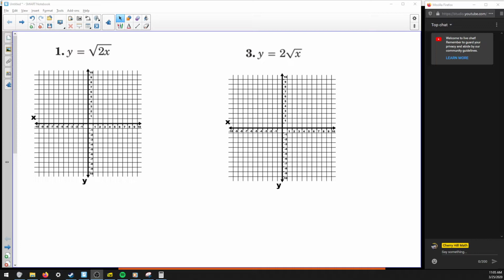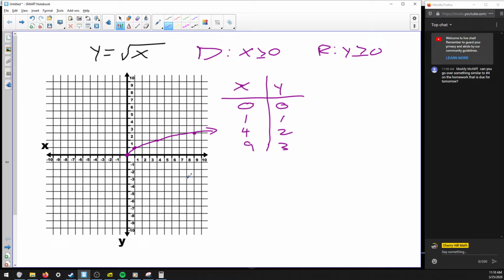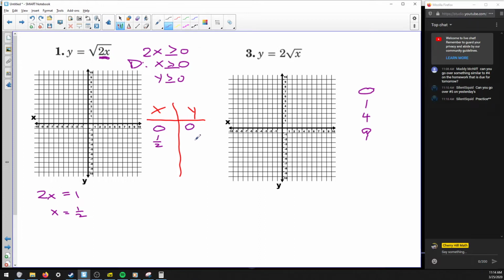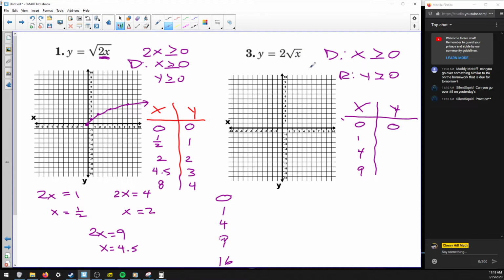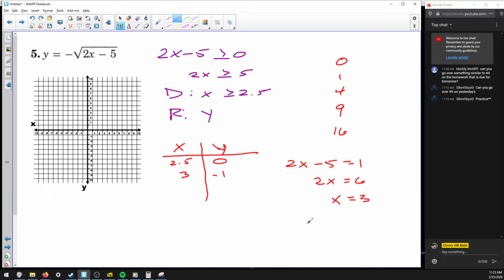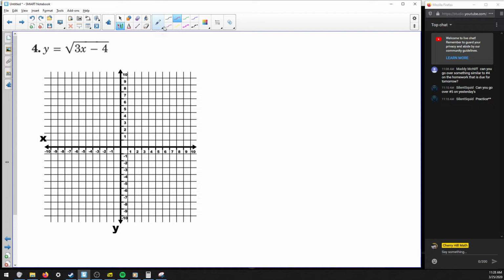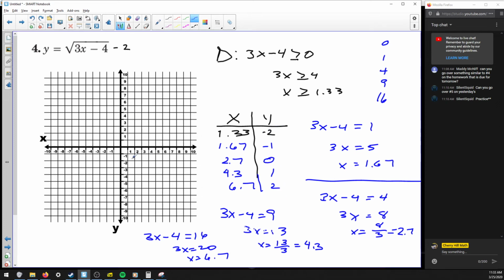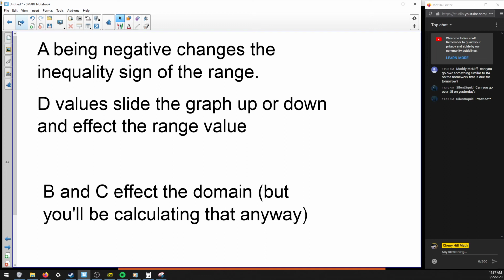Day 8 Extra Help 3/25/2020